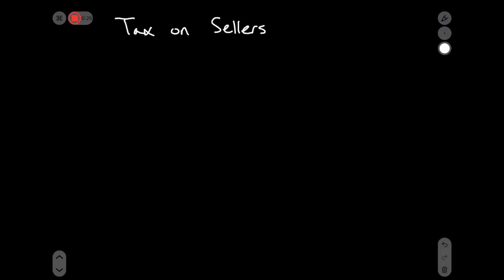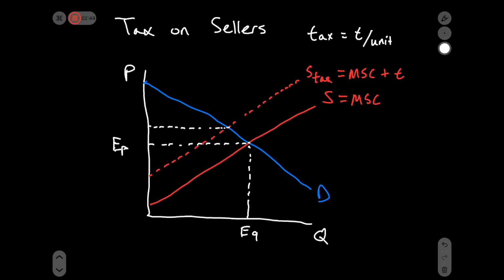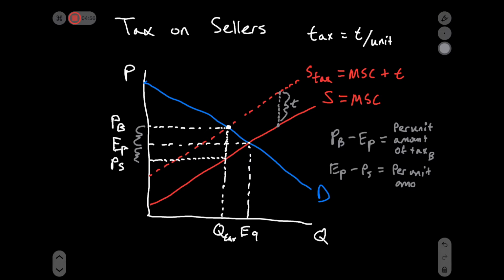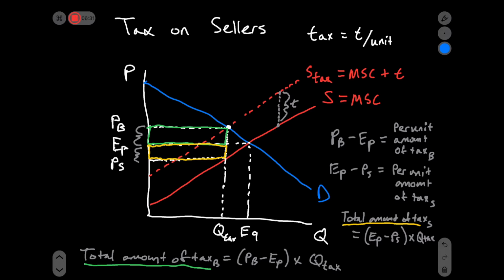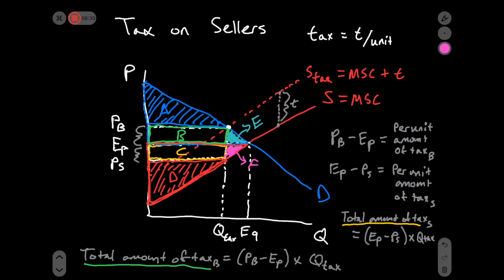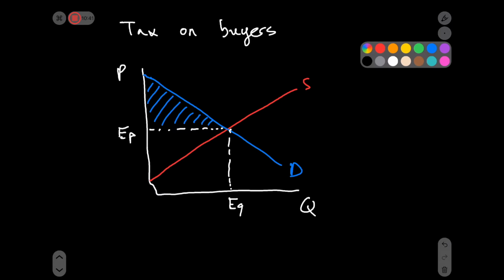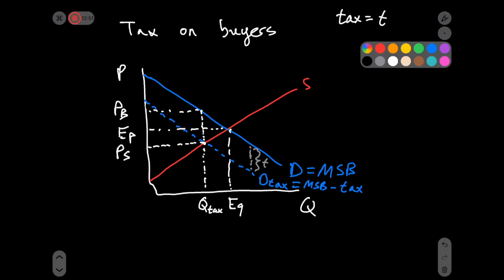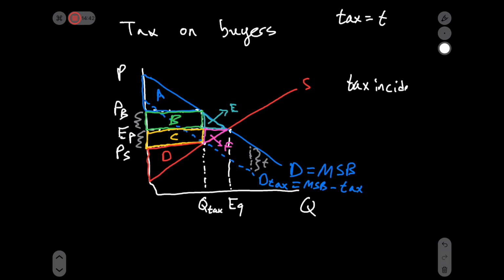Taxes on Buyers and Sellers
You already know what it is!